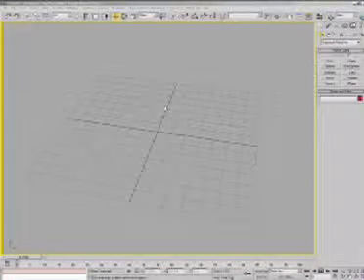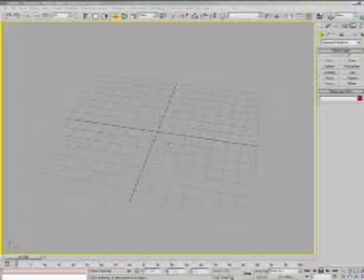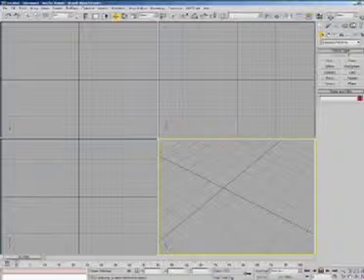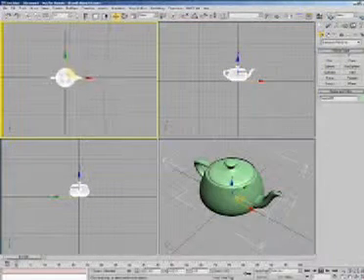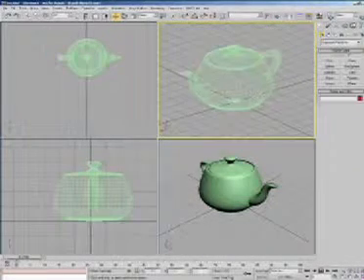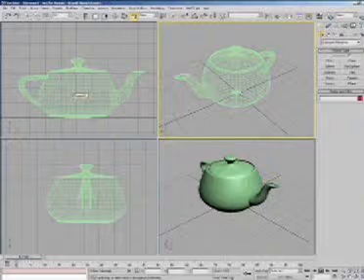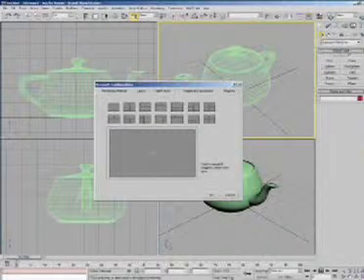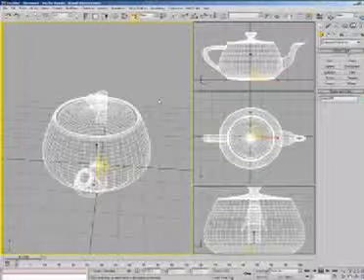The 3DS Max User Interface & Basic Workflow Video Training DVD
This DVD introduces the 3DS Max user interface and its unique workflow. In the first half of this DVD you will be taken through all of the user interface elements of 3DS Max, and this exploration continues in the second section where you will watch a simple scene that demonstrates many core features of 3DS Max.